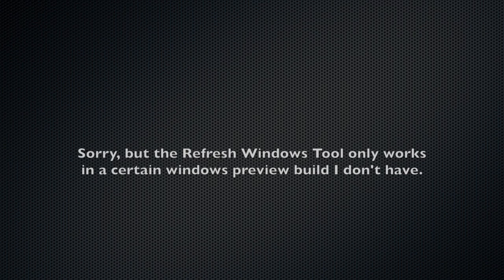Windows Refresh Tool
Finally a way to remove bloatware from Windows.

Note: My Windows 10 build does not support this tool yet for testing.